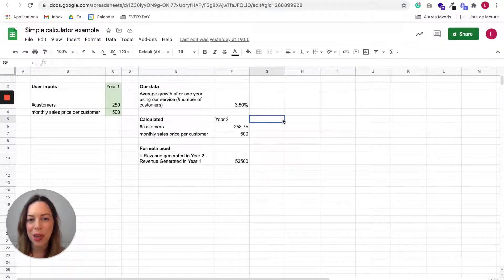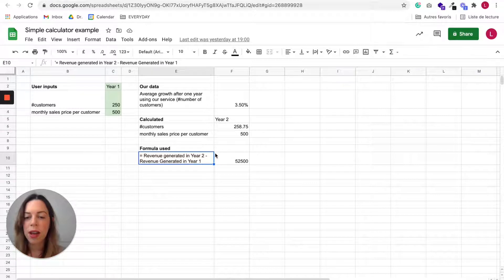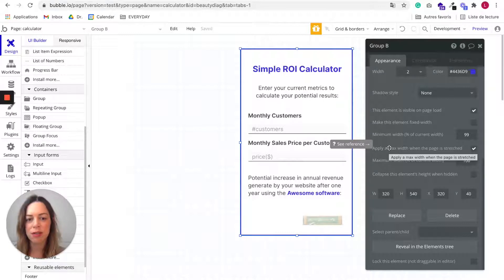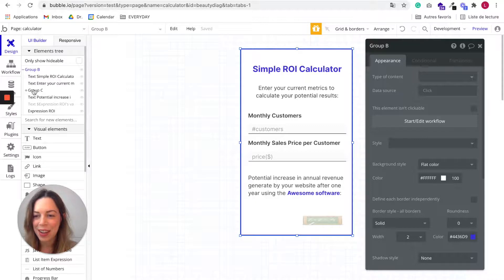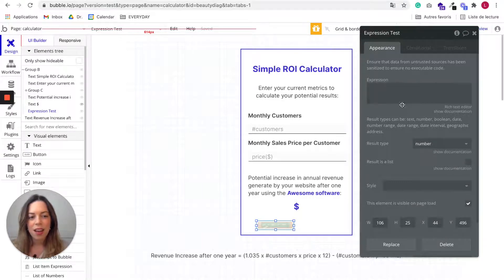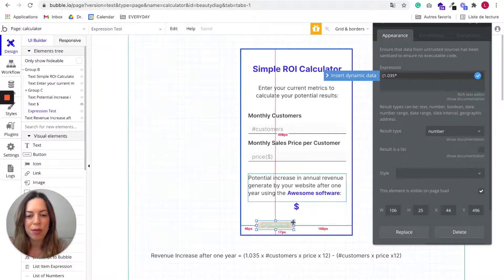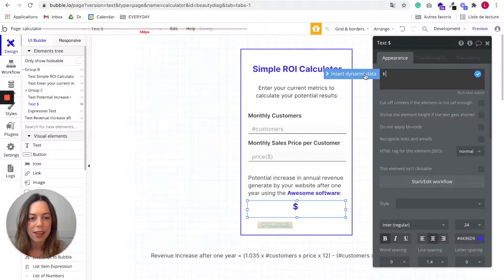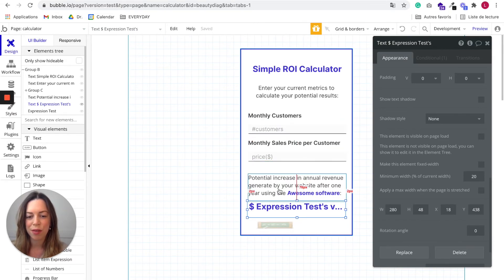How to Build a Calculator App in Bubble.io? (2/3)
Building a calculator in Bubble is easy if you follow some simple steps.

👀 In this video, I will teach you how to build a calculator app in Bubble by using the Expression block of the Toolbox plugin.

Here is the Toolbox plugin I've been using in this example